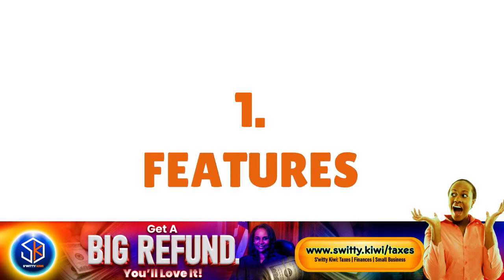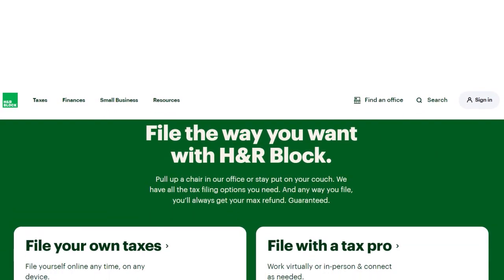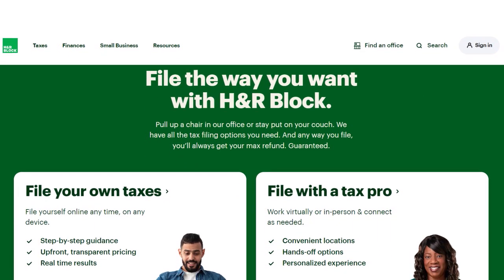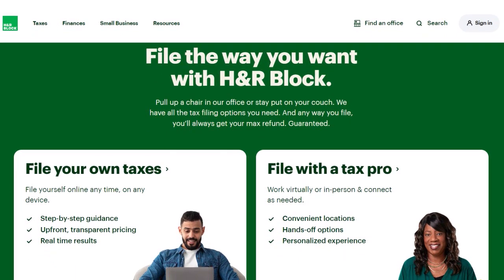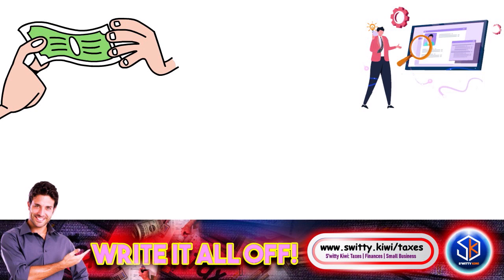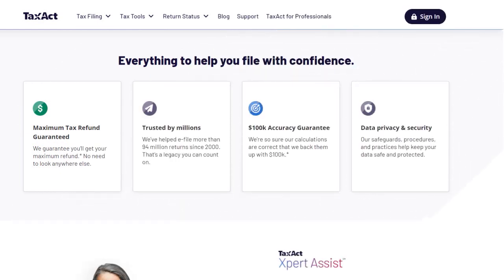H&R Block vs TaxAct in 2026: How My Filing Experiment Shows YOU Which One Actually Saves More Money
When I tested H&R Block vs TaxAct in 2026, the tax software results I got taught lessons YOU absolutely need before filing. And look at you, friend… clicking on this video like the financially radiant superstar you are. Recent tax tech data shows that more than 42 percent of U.S. filers switch software at least once every three years because of hidden fees, refund differences, or confusing screens that feel like they were designed during a power outage. Inside this video, I walk you through what actually happened when I filed with both platforms without spoiling the spicy parts.
_Now bestie… let me sit next to you on this imaginary couch for a second. I still remember the day I decided to run this experiment. I was in Phoenix, sipping a coffee that tasted like it had been brewed during the Hoover Dam construction, staring at my W2 like “Uh Marquis why does this feel like a group project where I am the only one doing the work.” Then hmmm… I filed with H&R Block. Then I filed with TaxAct. Then I stared at the refund numbers like a confused historian trying to decode ancient tax hieroglyphics. But friend… once I understood the differences, the fees, the forms, the hidden quirks, everything clicked. If I can decode this, YOU can absolutely do it too, pal._
🎥 **Watch** this video from start to finish. You might laugh so hard your spine temporarily leaves the chat.
💬 **Comment** your funniest tax moment. I want to hear the chaos.
📲 **Share** this with someone who still chooses tax software based on vibes.
🏷️ **Tag** a friend who needs this before they file.
👍 **Like** this video if you enjoy saving money, saving time, and saving your sanity.
🤝 Welcome to the community, friend. You glow here.